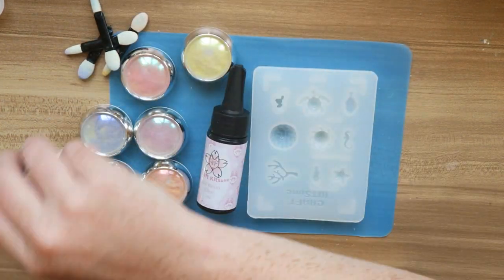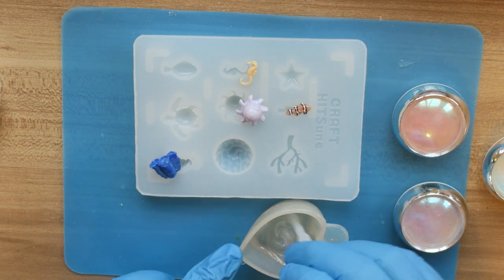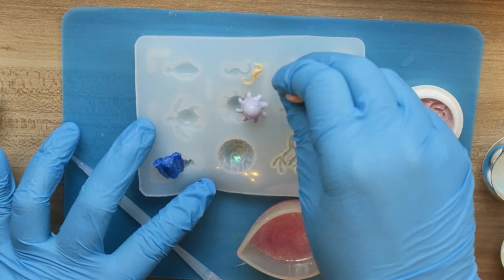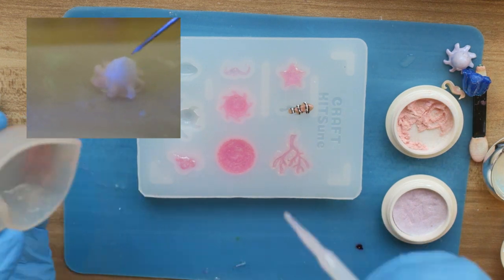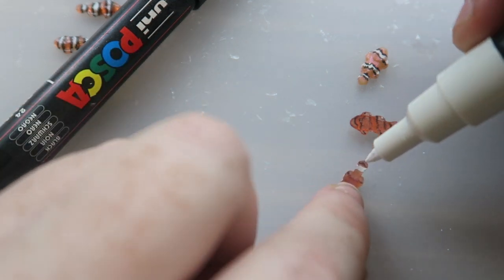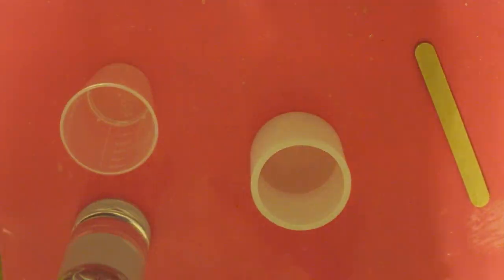August 2021: Coral Reefs (Resin)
Timestamps
Intro Until 02:35
Kit Contents: 02:35
Tutorial Starts: 03:27
Tips with Powders: 05:10
Tips with Glow Pigment: 08:10
Assembly Starts: 10:57
Finished Looks: 12:54
Coming Up Next: 13:56